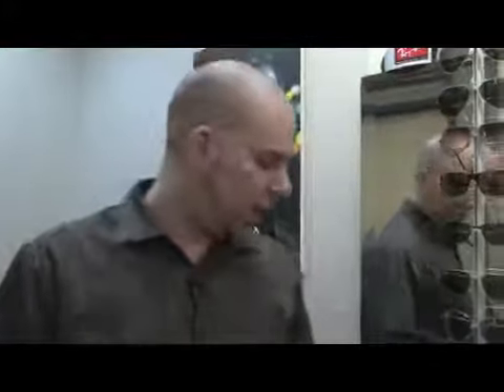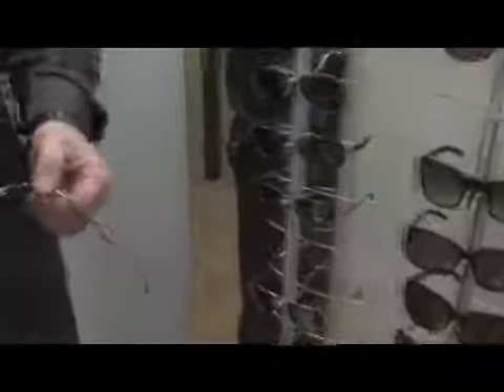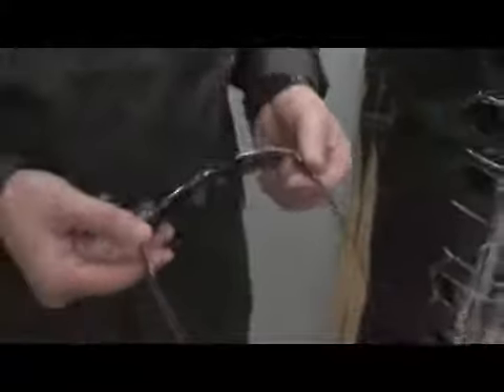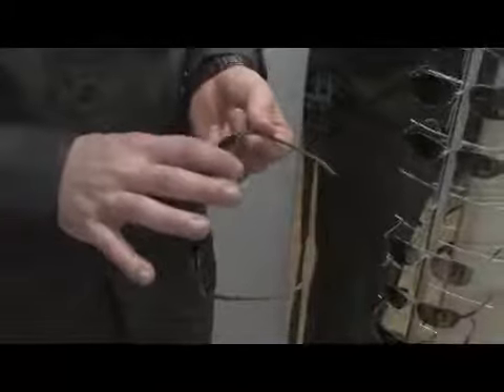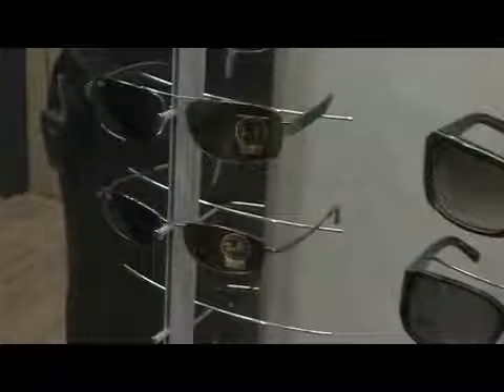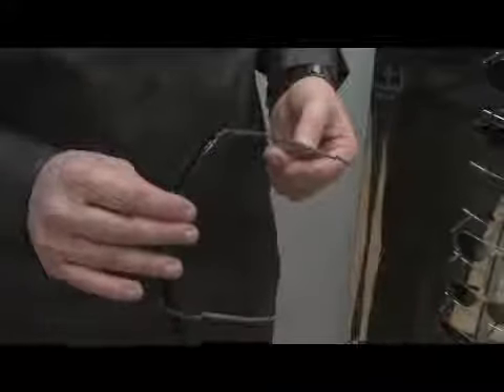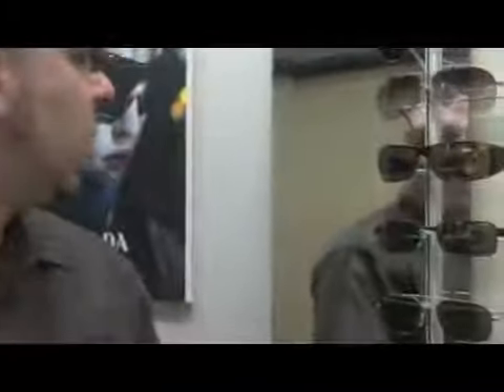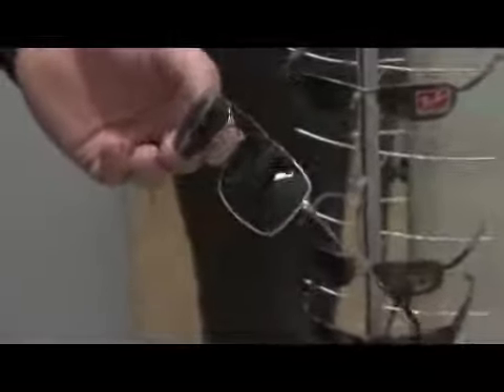Metal Men's Sunglasses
Metal Men's Sunglasses. Part of the series: How to Pick Sunglasses. Metal sunglasses are one classic type of sunglass style for men.  Learn more about the pro's and con's of men's metal sunglasses in this free video.